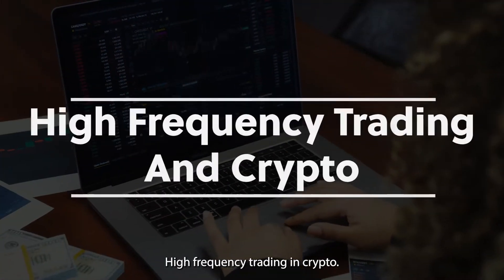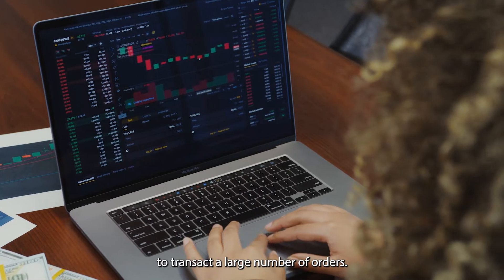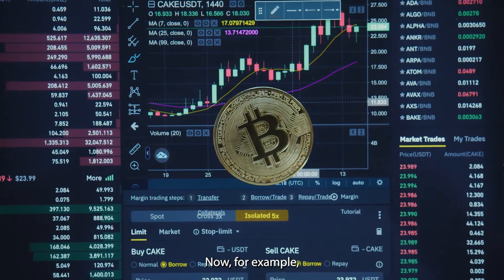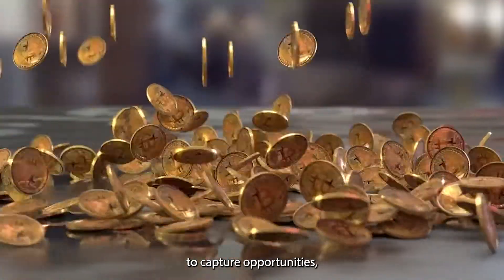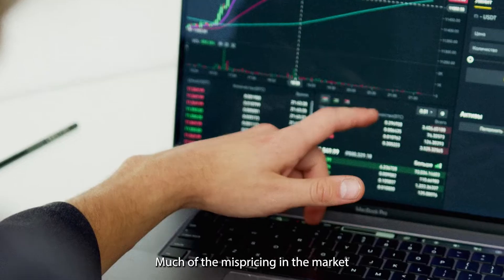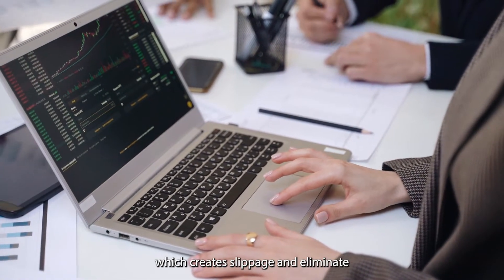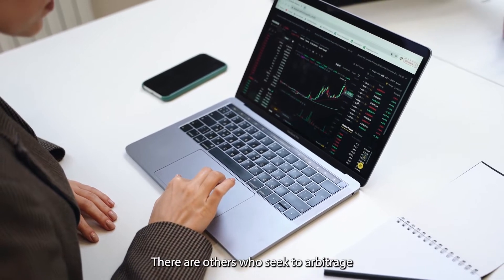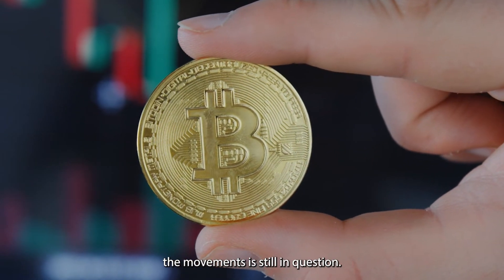High Frequency Trading (HFT) and Crypto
High-frequency trading is a practical strategy to consider in crypto trading because HFTs use powerful computer programs to transact a large number of orders in fractions of a second.